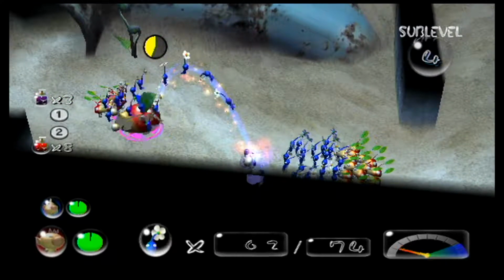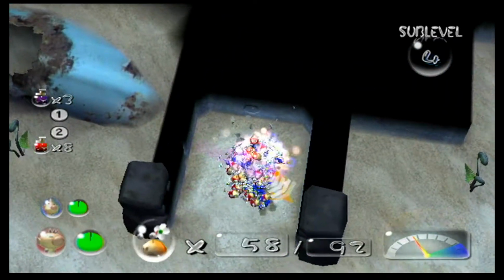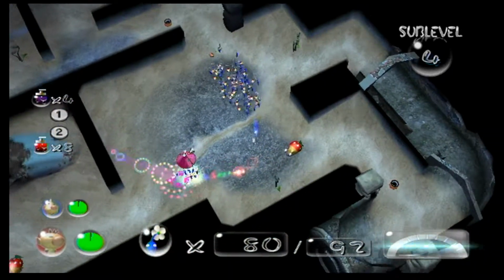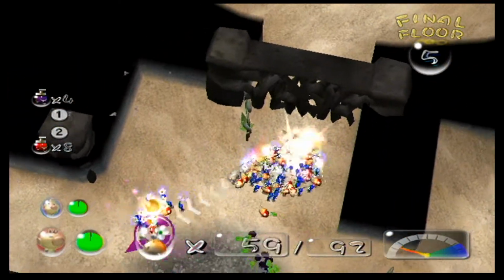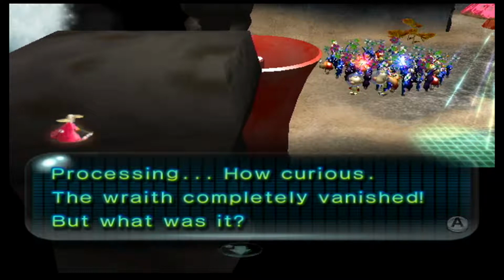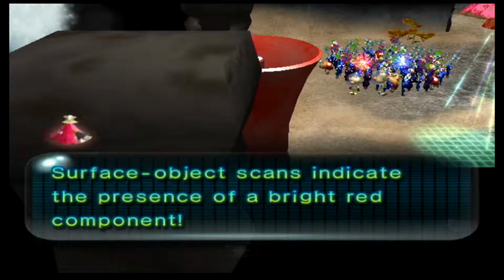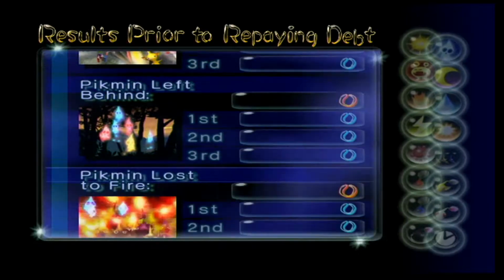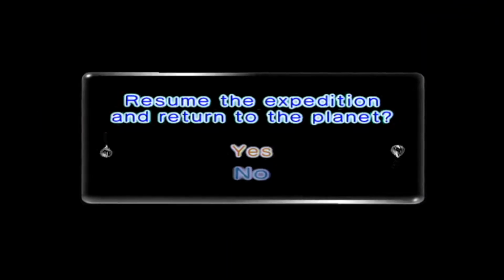Pikmin Series Redo Epidose 29 - OOOPS!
We finish the debt and leave something behind in the Submerged castle and.